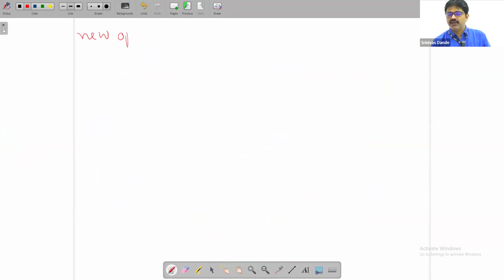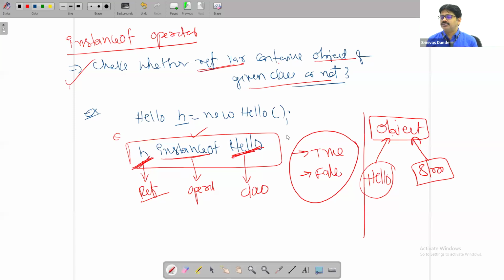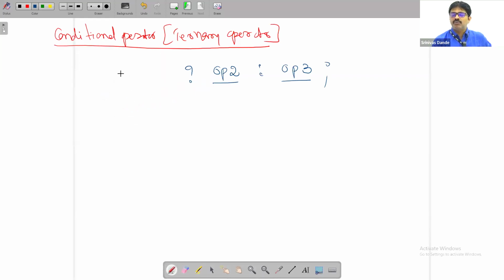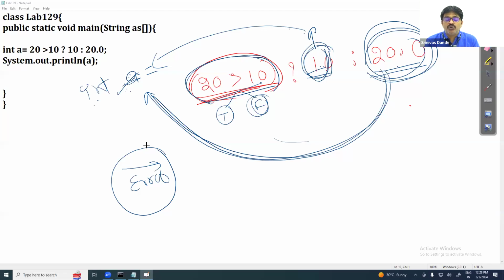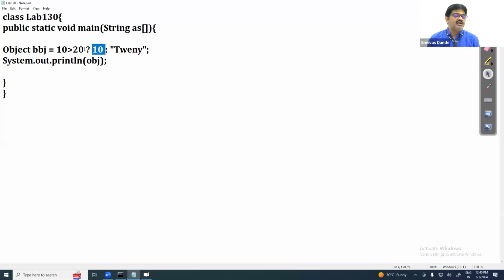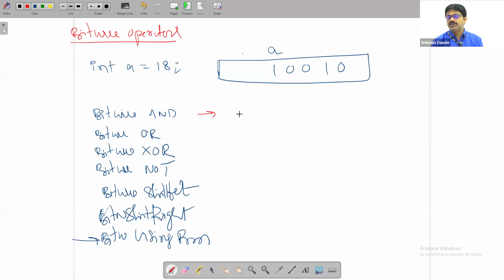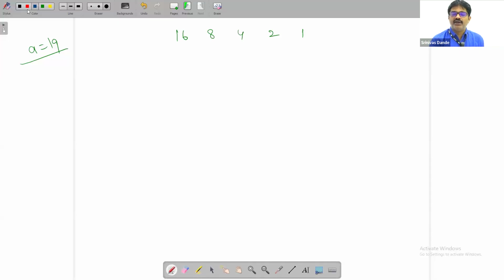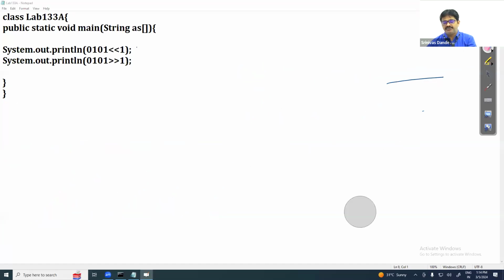Conditional Operators and Bitwise Operators in Java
Topics Covered:

Conditional Operators
Bitwise Operators

Labs Covered:

Lab128, Lab129 , Lab130, Lab131, Lab132 , Lab133